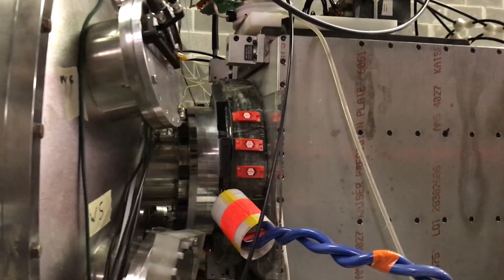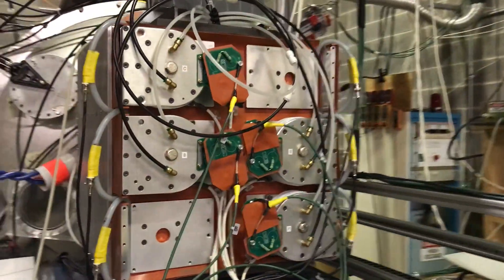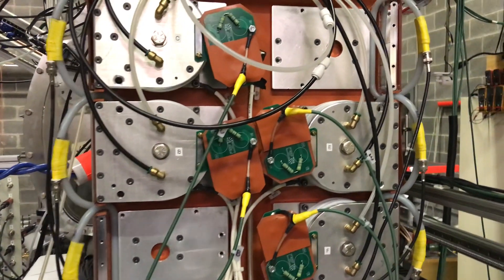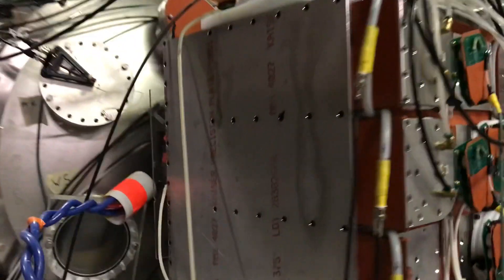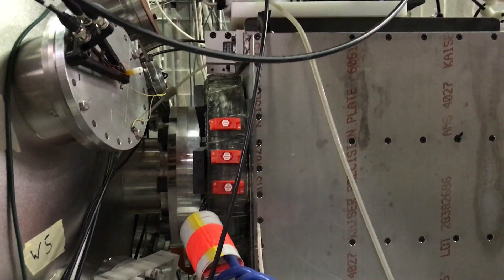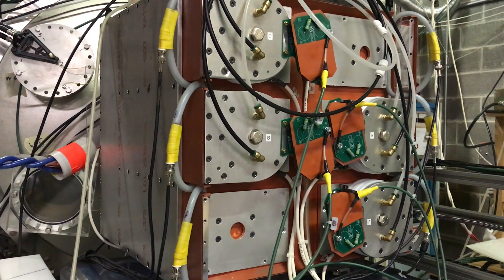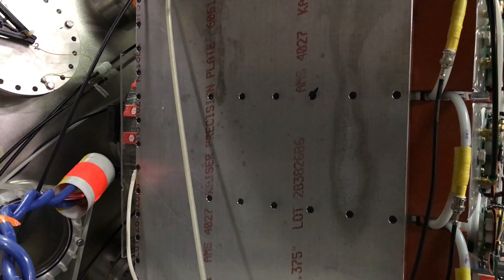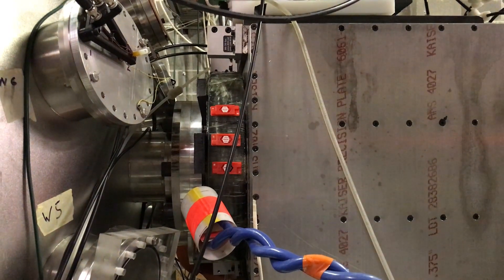A prototype HJ-1 plasma gun modified to fire magnetized fuel target plasma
This is narrated overview of an HJ-1 plasma gun which has been modified to fire magnetized pulses of fuel target plasma.  It is a good example of our team's expertise in developing and rapid prototyping advanced fusion energy technology.